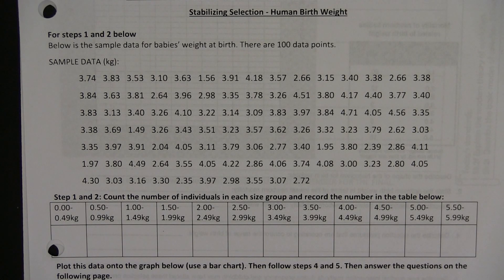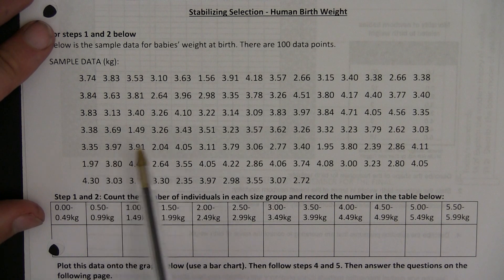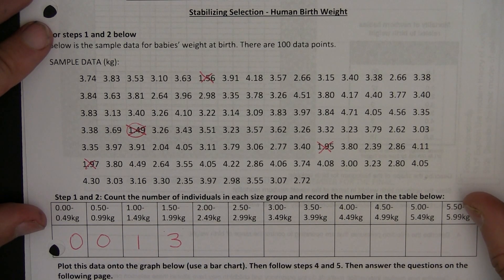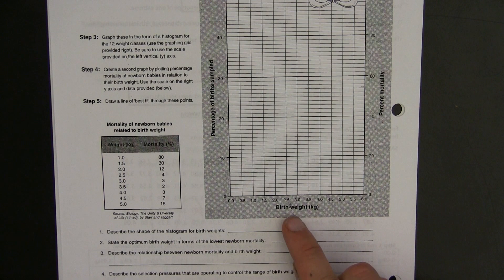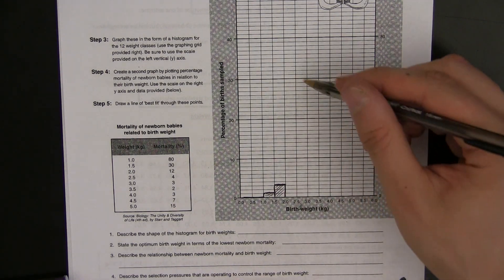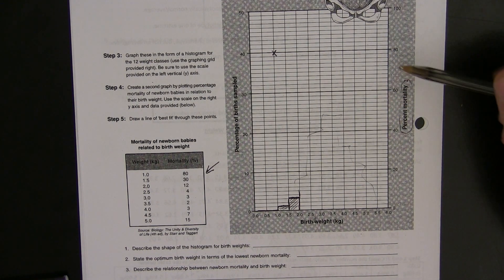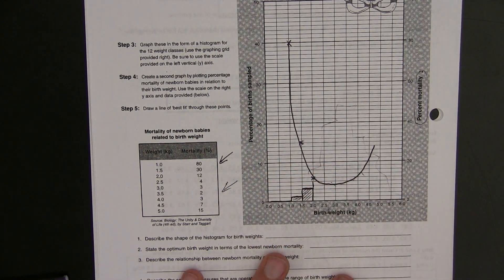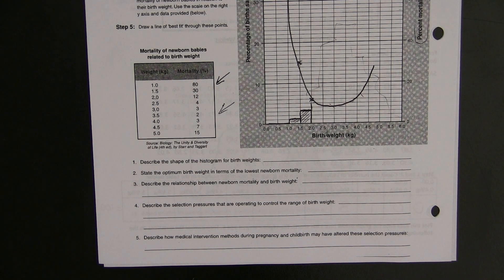Instructions for Stabilizing Selection Homework